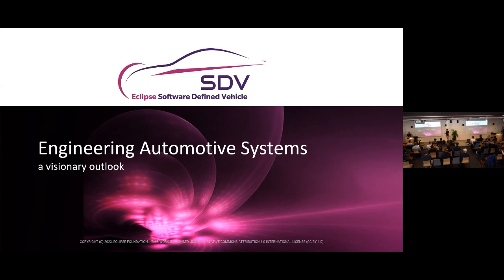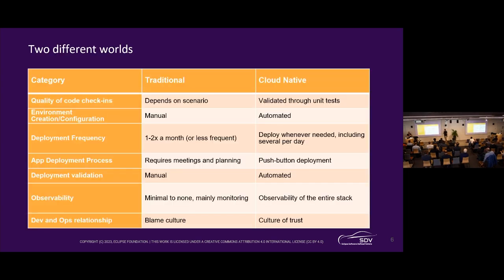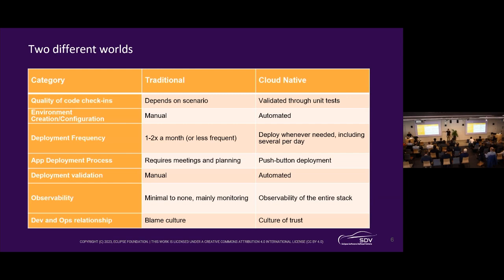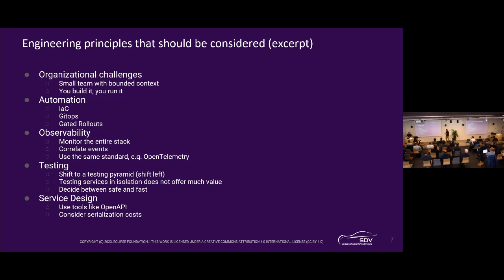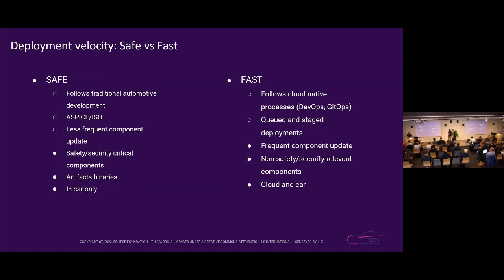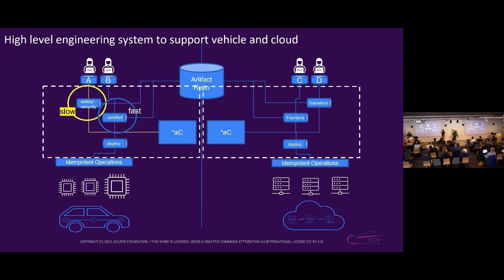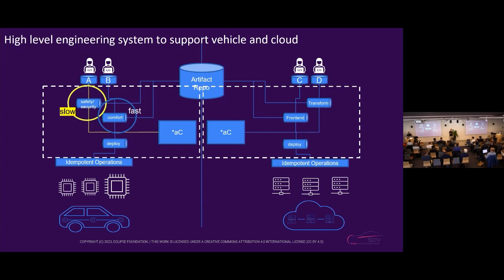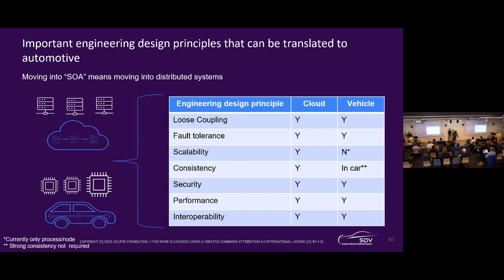Engineering Automotive Systems with Boris Scholl, Microsoft - SDV Community Day Lisbon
Boris Scholl of Microsoft showcases software engineering practices and designs to match the vision of Eclipse Software Defined Vehicle at SDV Community Day Lisbon.